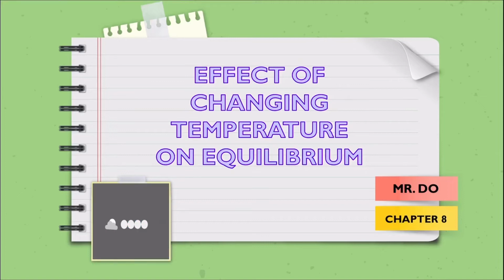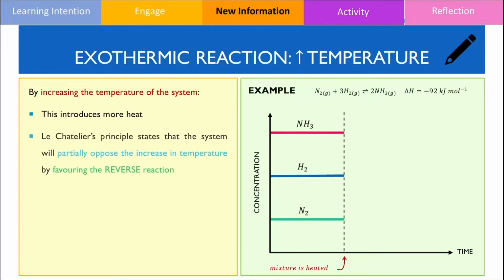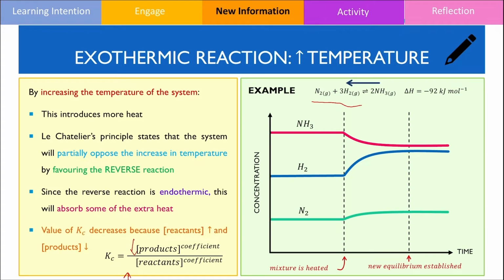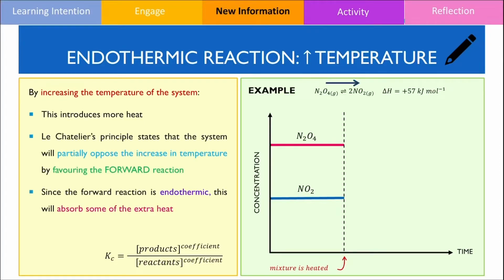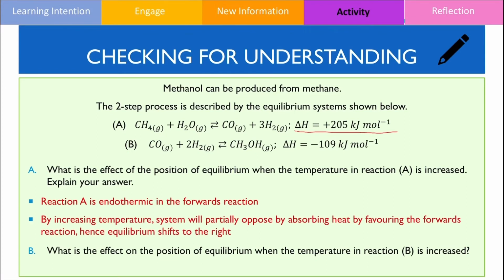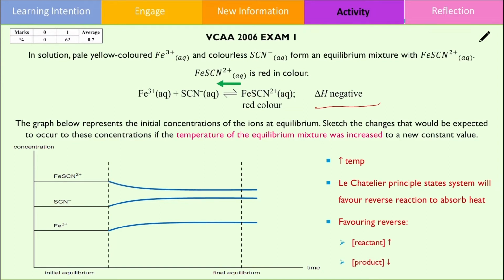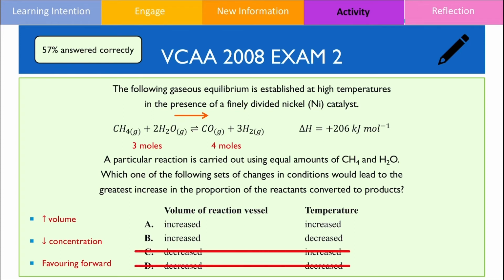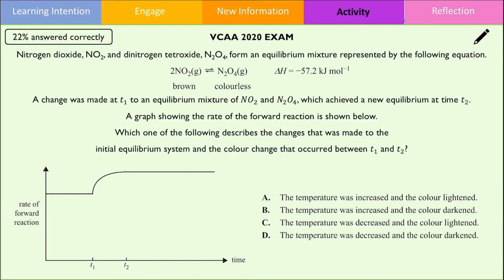Le Chatelier’s Principle - Effect of changing temperature on equilibrium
Intro: (0:00)
Temperature affects Kc: (0:06:)
Exothermic Reaction - Increasing Temperature: (0:52)
Exothermic Reaction - Decreasing Temperature: (2:15)
Endothermic Reaction - Increasing Temperature: (3:03)
Endothermic Reaction - Decreasing Temperature: (3:31)
Question 1: (4:00)
Question 2: (4:44)
Question 3: (5:15)
Question 4: (5:51)
Question 5: (6:28)
Question 6: (7:16)